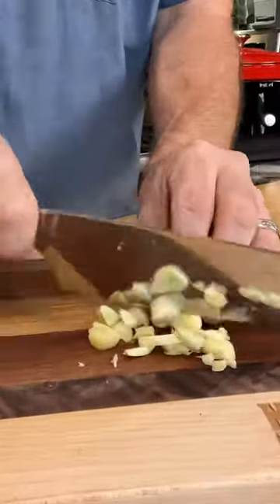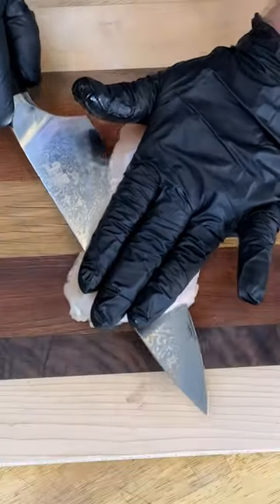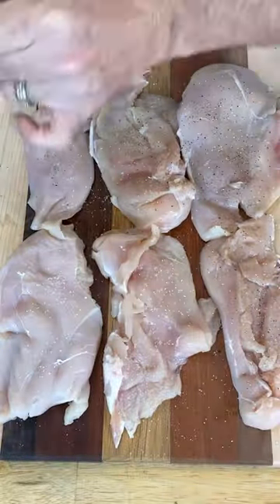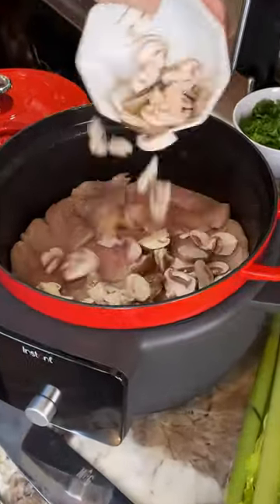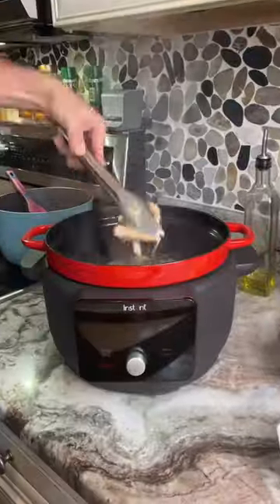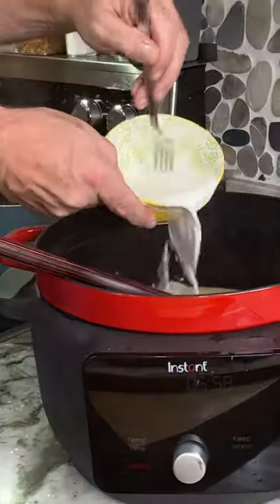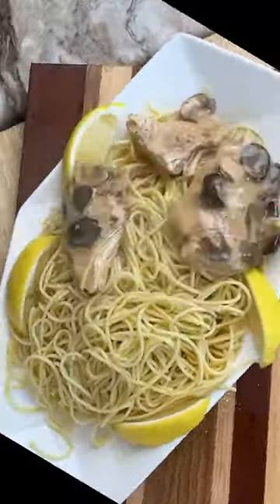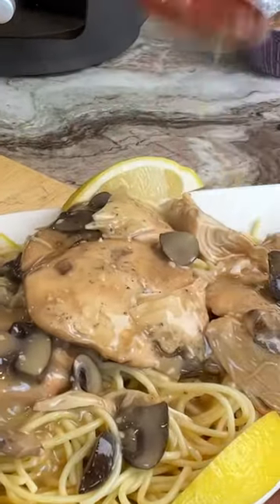Chicken Marsala In The Instant Dutch Oven. Just, wow!! And that knife!